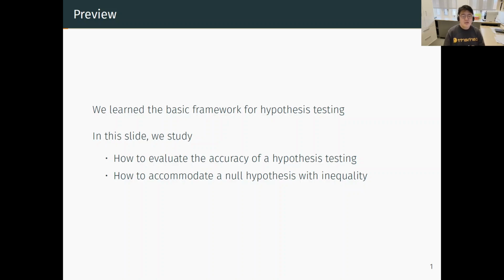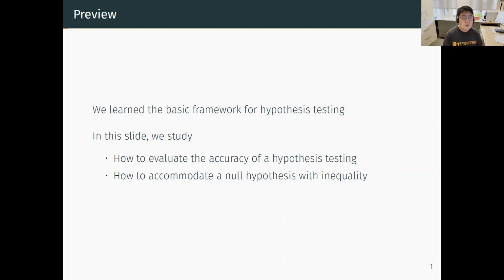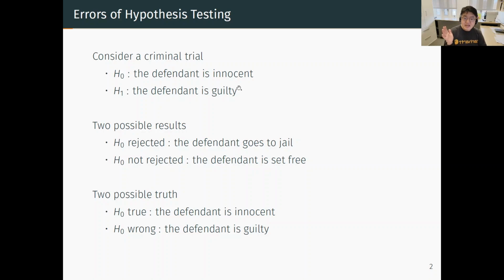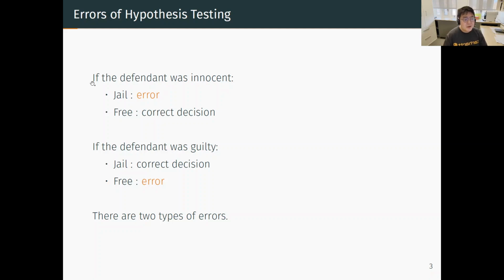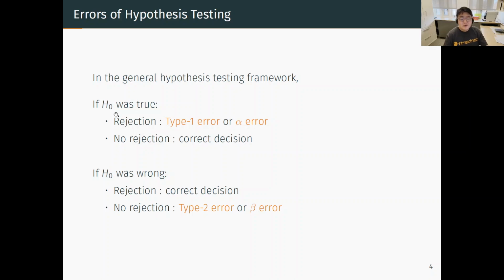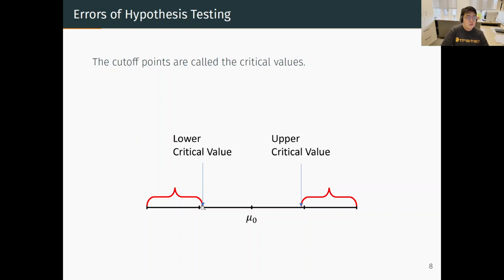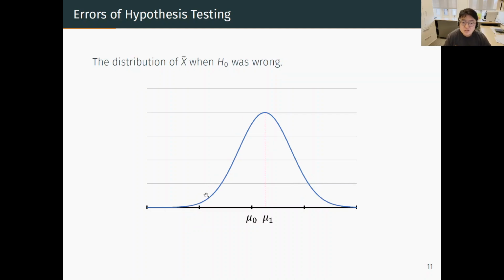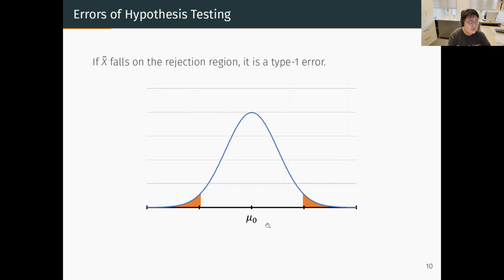Chapter 10 Hypothesis Test Part. II (1)